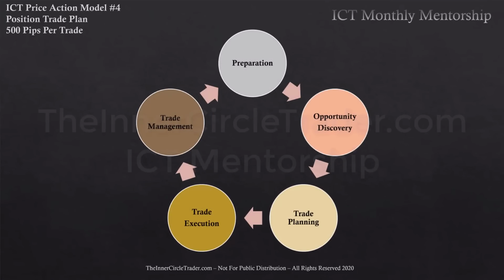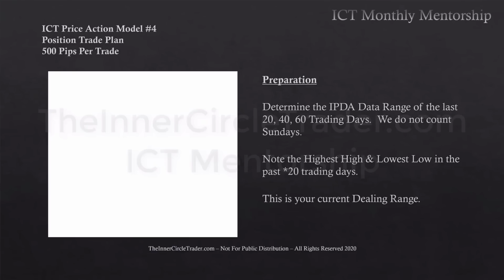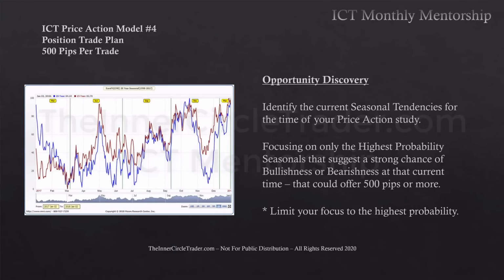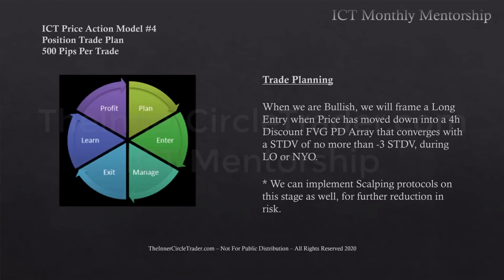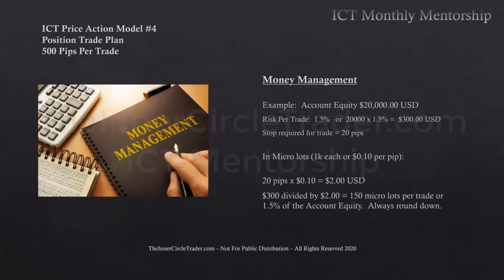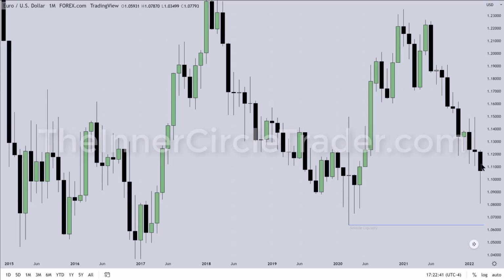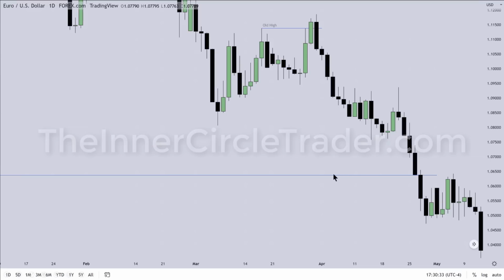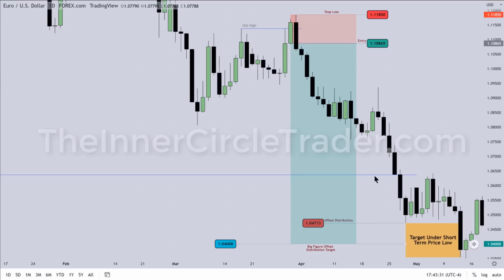ICT Charter Price Action Model 4 \ Trade Plan & Algorithmic Theory